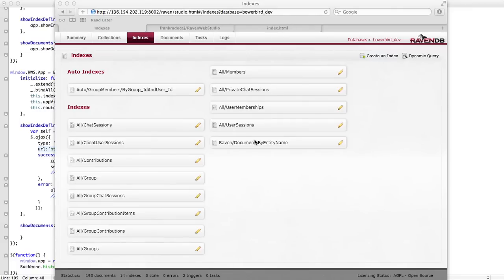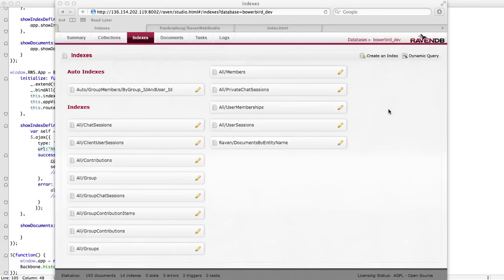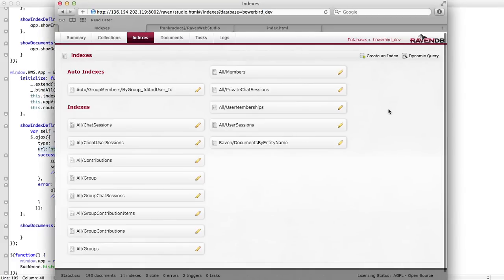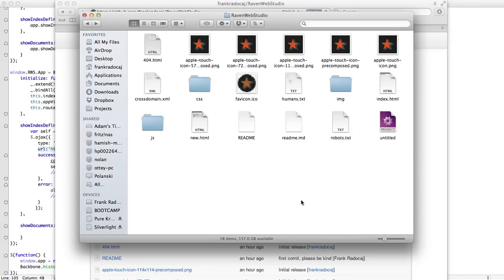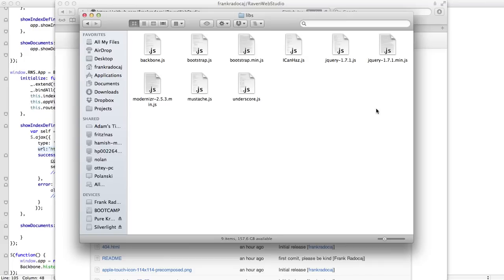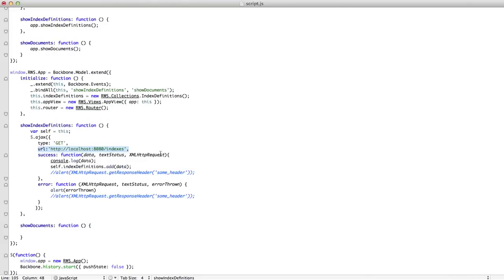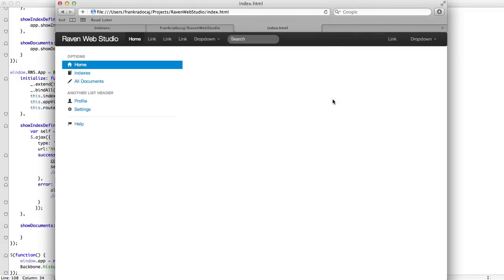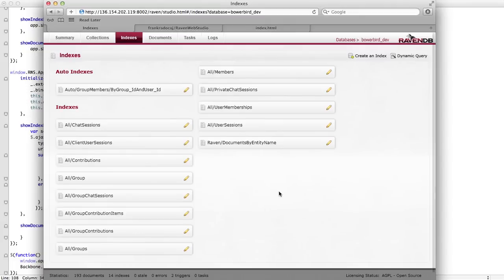Codename (oYo) : Raven Studio Managment in HTML 5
Here's a first take at looking at an HTML 5 version of Raven Studio Management using Backbone, Moustace, JQuery and Twitter Bootstrapper.